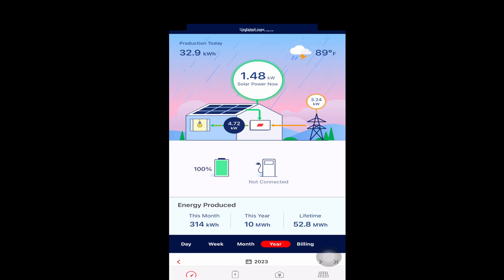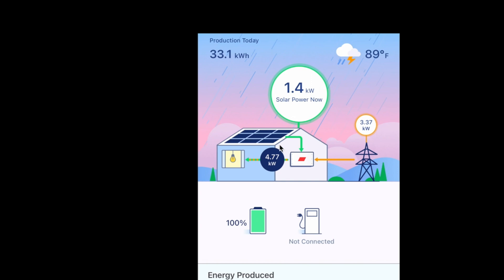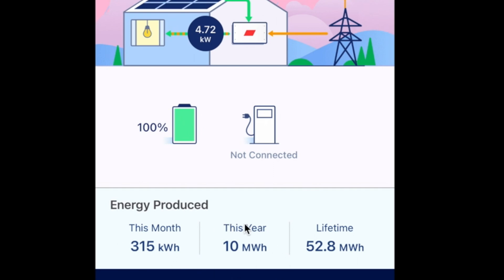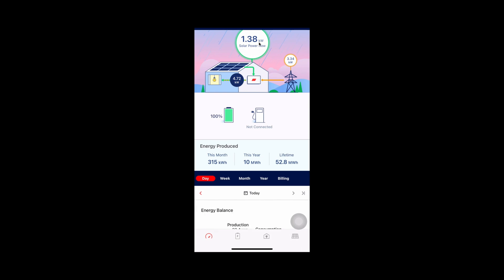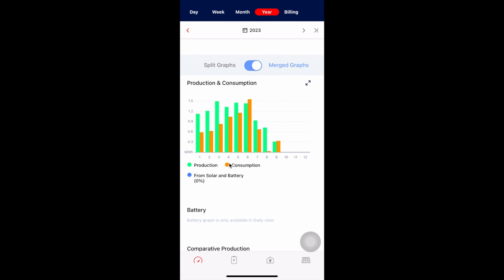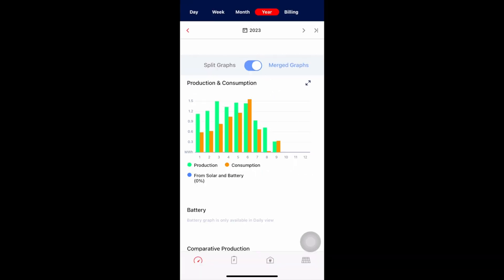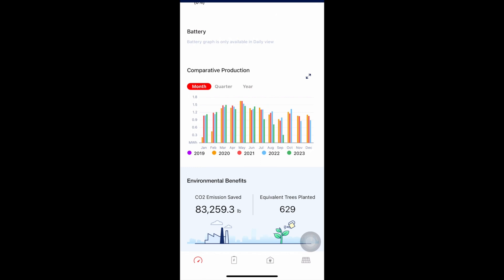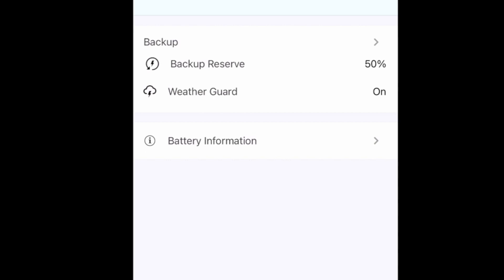My SolarEdge monitoring App Explained. Understanding My SolarEdge App For Homeowners.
In this video, I'm explaining what My SolarEdge App is, how it works, and what you need to know if you're using it For your home Solar System. Understand MySolarEdge App For Homeowners.

My SolarEdge is a monitoring app for homeowners that helps you keep track of your electricity usage, electric consumption, battery backup power, and EV charging with solar power.. In this video, I'm going to show you how to use the solaredge app and explain some of the features it has. If you're using SolarEdge in your home solar panel system, then this video is a must-watch!
My Solar Edge
00:00 Introduction SolarEdge Tutorial MySolarEdge App
00:45 Overview of MY SolarEdge App Solar Edge Monitoring App Explained
02:27 SolarEdge Consumption Metering
02:44 Solaredge EV CHARGER  SOLAR EDGE BATTERY Backup
03:46 Solar Production Credits and Billing Dates
04:22 Energy Balance Chart Production & Consumption
05:39 Production & Consumption Chart
08:13 Comparative Production Chart
09:32 Solaredge Energy Bank Battery Backup Weather Guard
10:33 Solar Panel monitoring Layout With Solar Edge Battery and Solaredge Inverter Status
12:09 SolarEdge Service
12:20 SolarEdge Support

Greg Can Be Reached at :
I’m located in Tampa, Florida Area but I do have contacts with solar companies across U.S.A